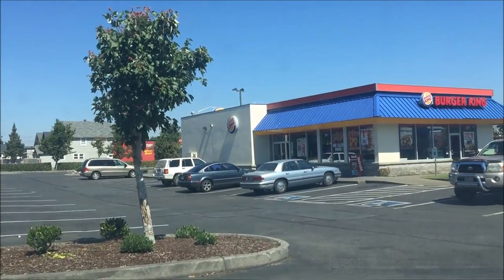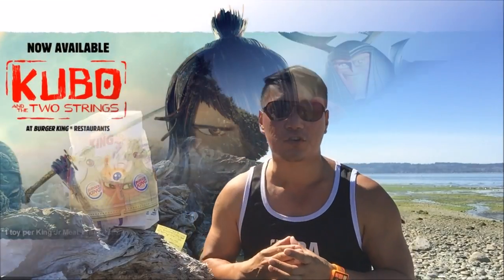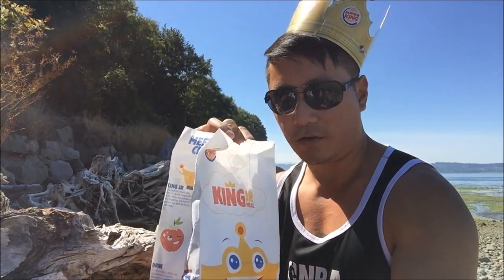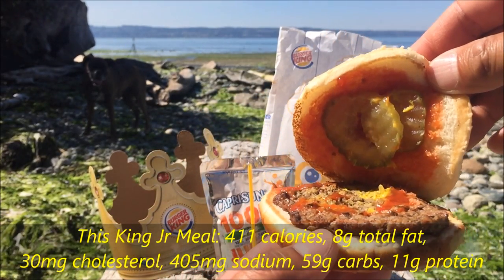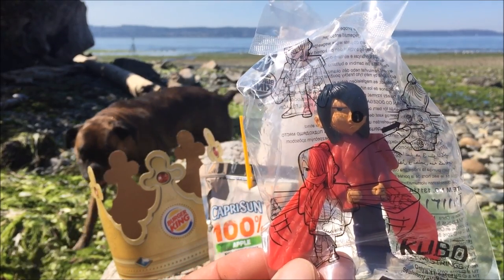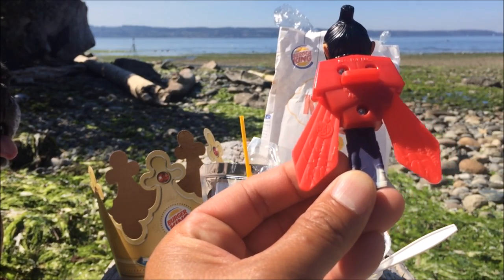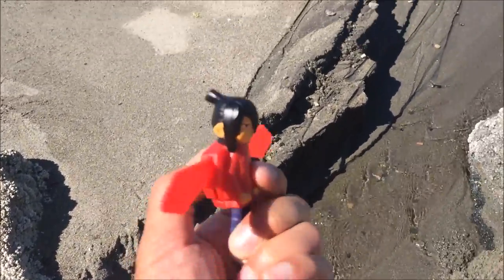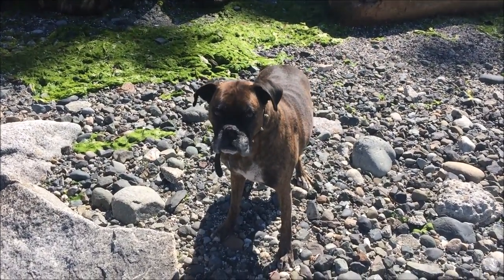Burger King Kubo And The Two Strings King Jr Meal